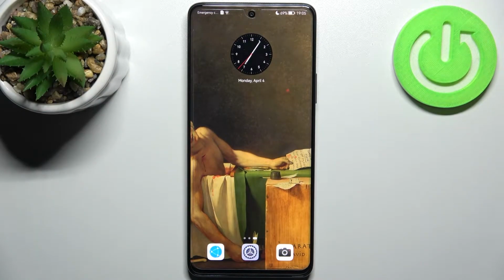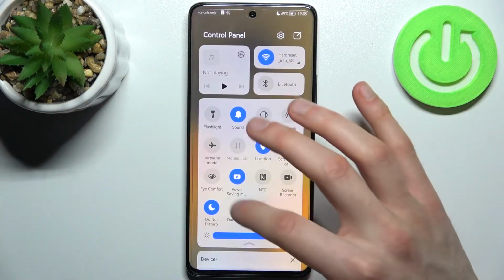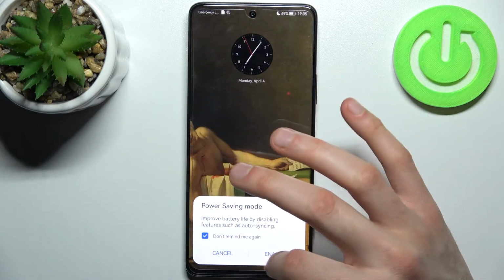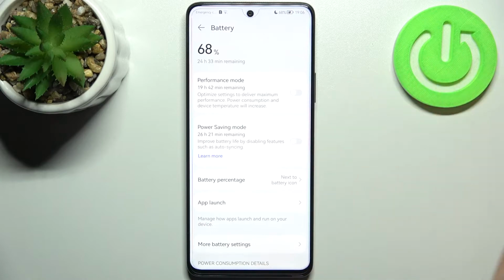How to Activate Power Saving Mode in HUAWEI Nova 9 SE – Extend Battery Life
Hi there! Have you ever been wondering how you can enable Power Saving on your HUAWEI Nova 9 SE? In today's video we're going to show you how you can enable Power Saving mode on your HUAWEI Nova 9 SE just in a couple of simple steps. Power Saving is one of the most useful and essential features of your HUAWEI Nova 9 SE, which might save your life if your HUAWEI Nova 9 SE ran out of battery too fast, or if you just forgot to charge it up. So if you wish to learn how you can switch power saving mode on your HUAWEI Nova 9 SE, all you need to do is just watch this short video to the end, follow the instructions provided by our specialist and try to perform this operation yourself on your HUAWEI Nova 9 SE.

How to save power in HUAWEI Nova 9 SE? How to enable power saving mode in HUAWEI Nova 9 SE? How to extend battery life in HUAWEI Nova 9 SE? How to use power saver in HUAWEI Nova 9 SE? How to activate low power mode in HUAWEI Nova 9 SE? How to turn on power saving mode in HUAWEI Nova 9 SE?